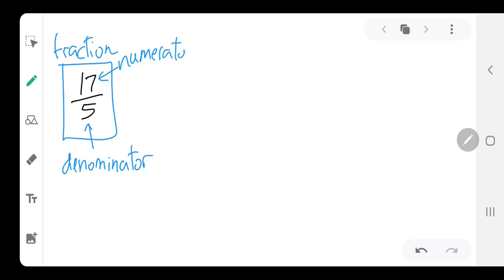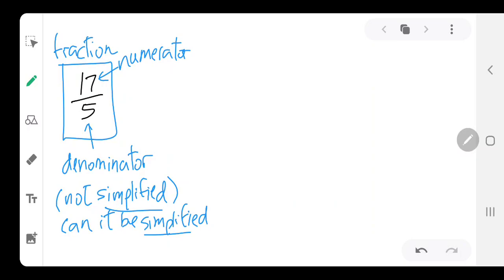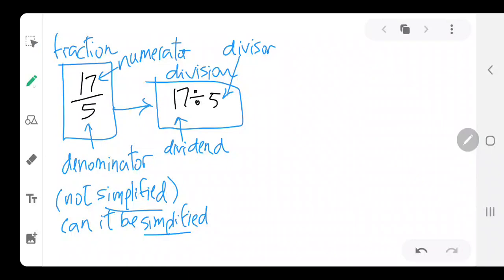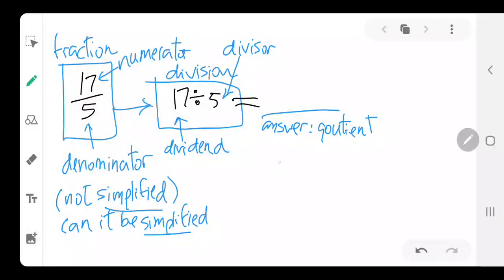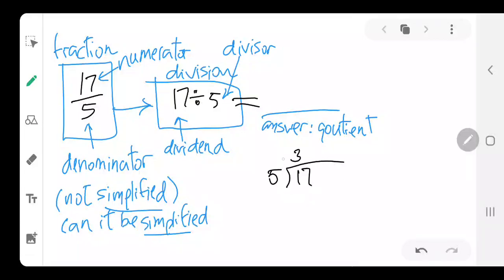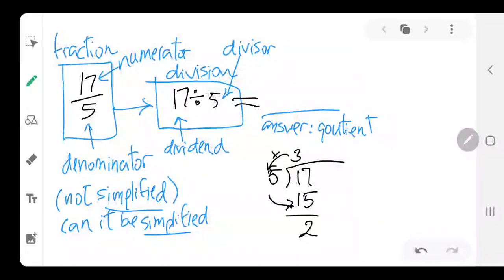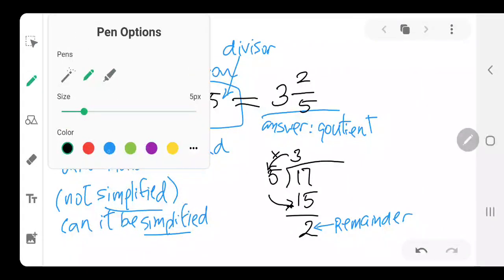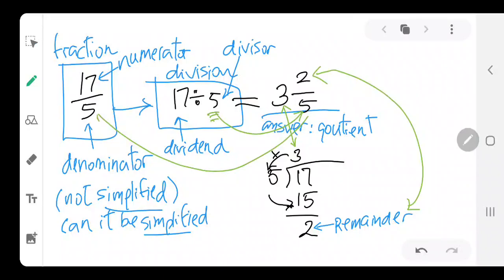Fraction division multiplication